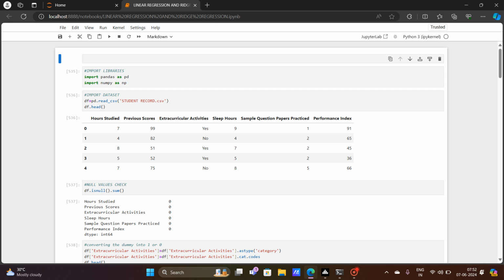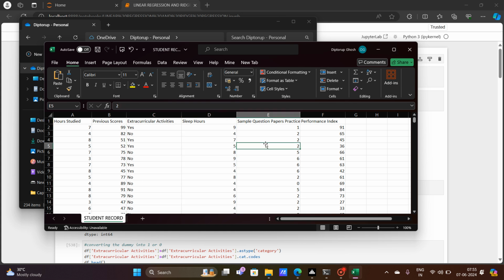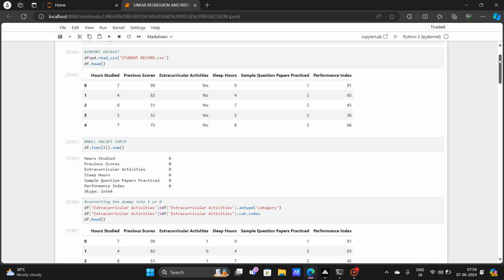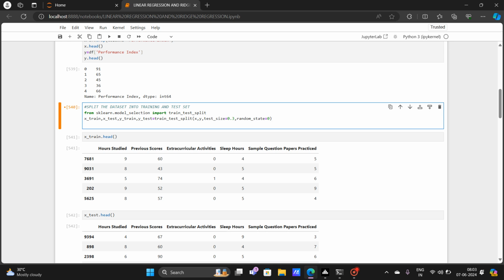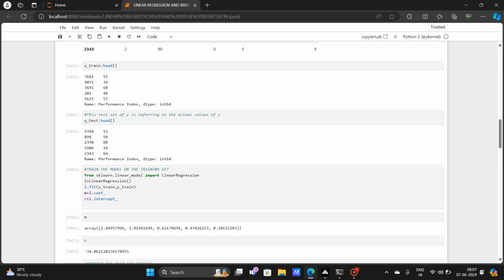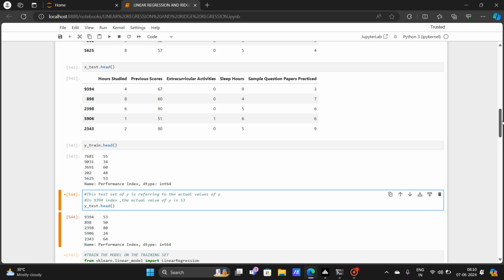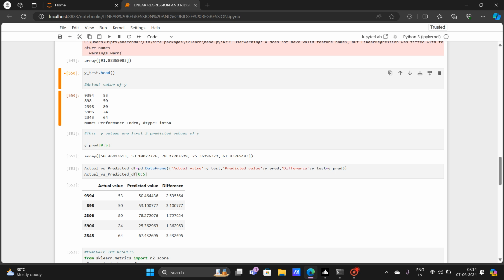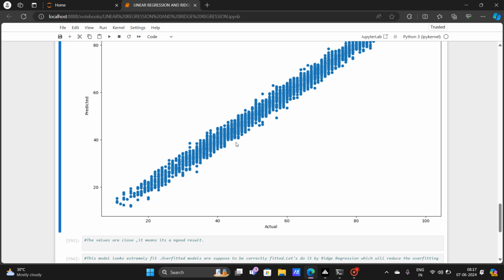MULTIPLE LINEAR REGRESSION IN PYTHON